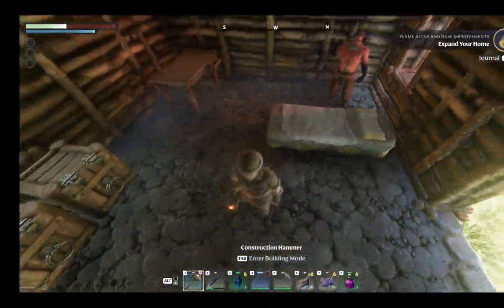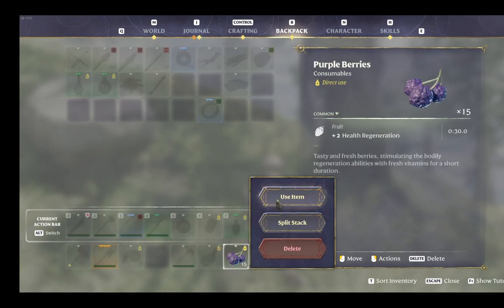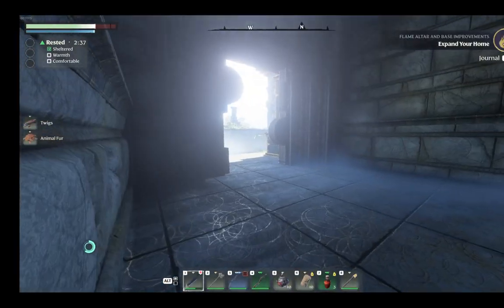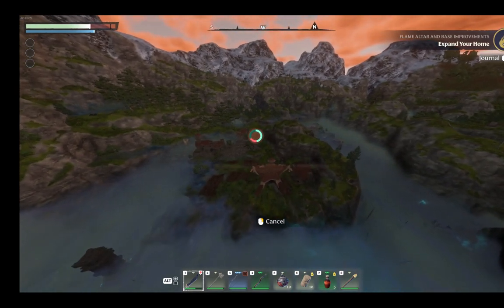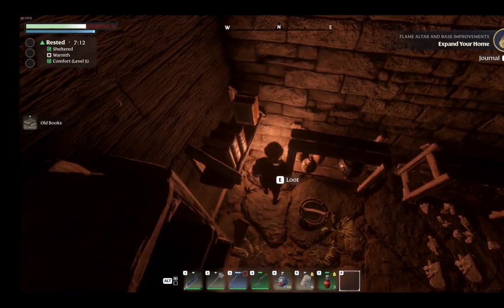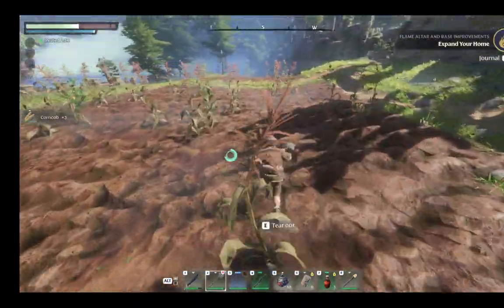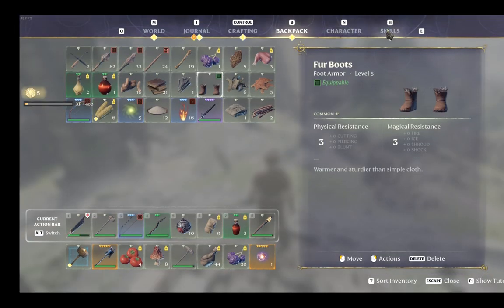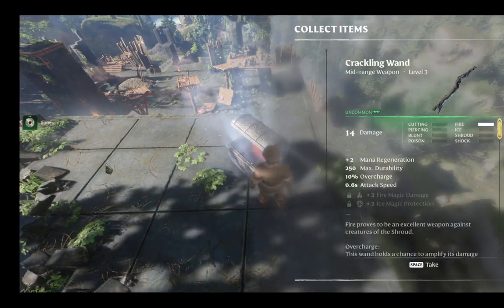Enshrouded S 1 Ep 6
Enshrouded Play threw.